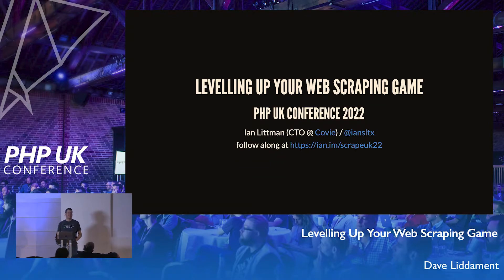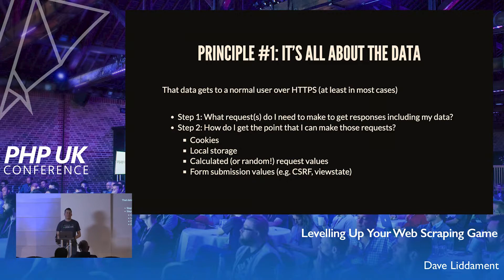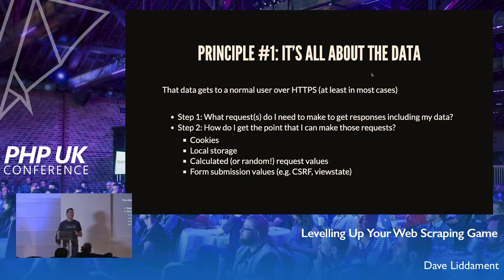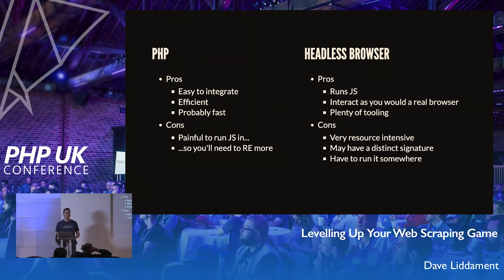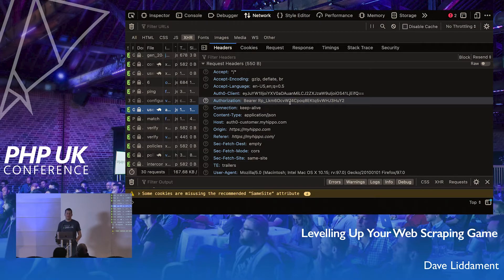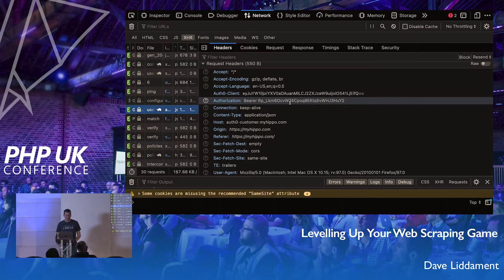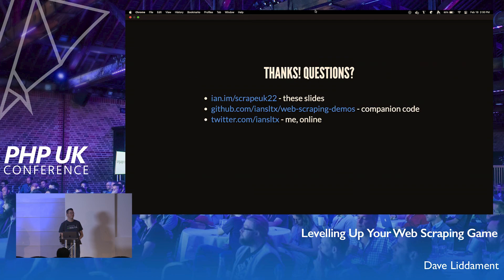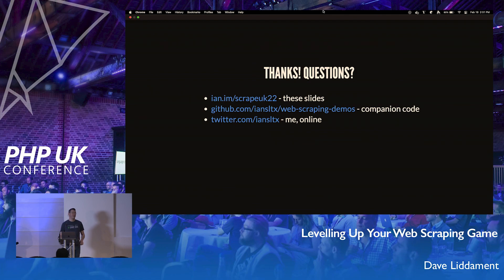Levelling Up Your Web Scraping Game - Ian Littman - PHP UK 2022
Sometimes you need to get information from a website or mobile app and there isn’t a clean, well-documented API providing it. Enter web scraping. Ian goes through some tips and tricks to speed you along your journey.